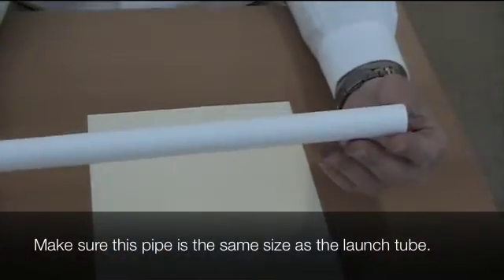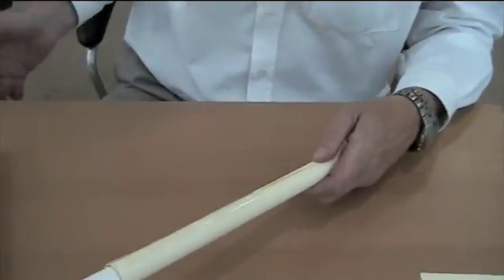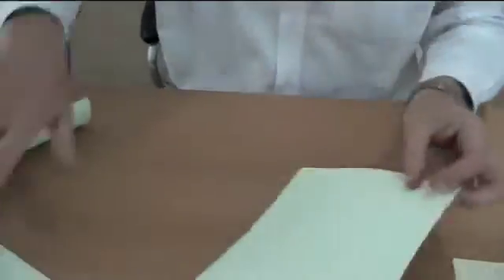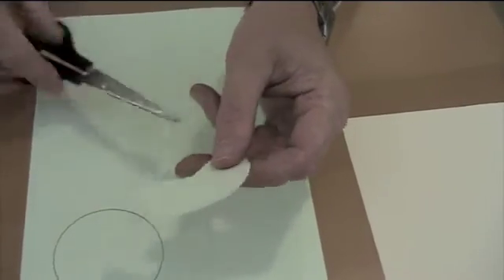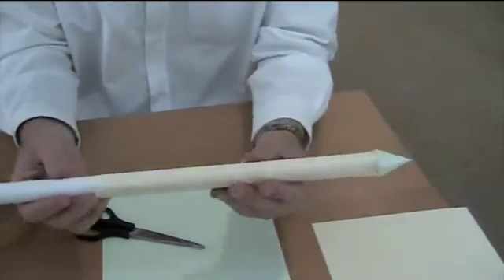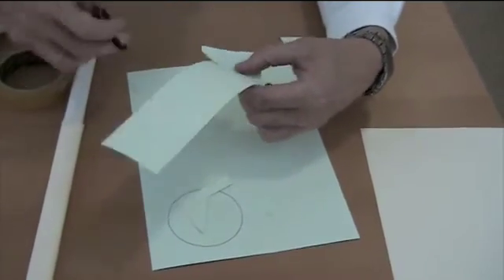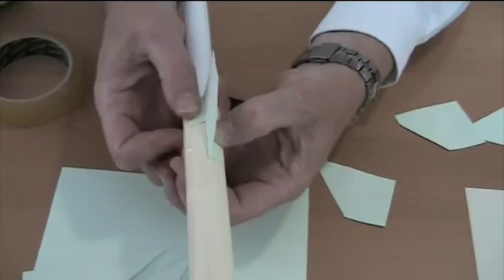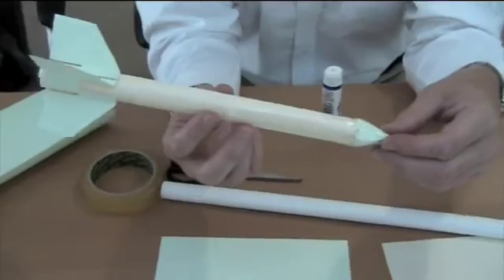Compressed Air Rocket Building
Rocket Building